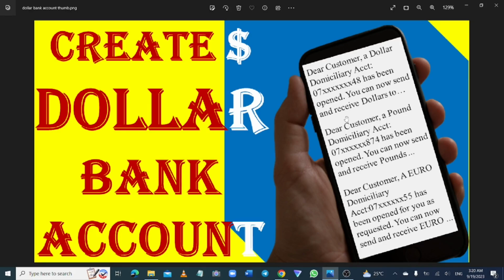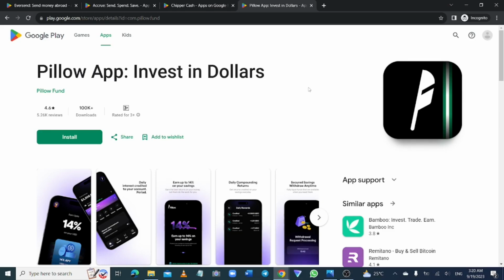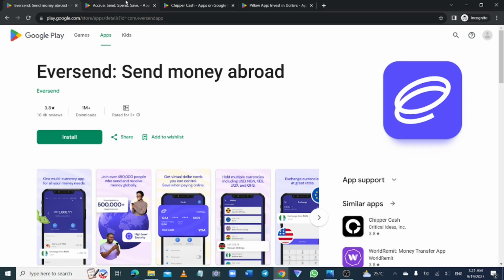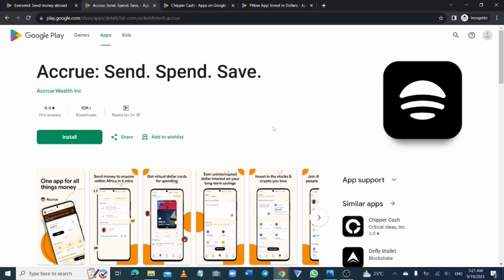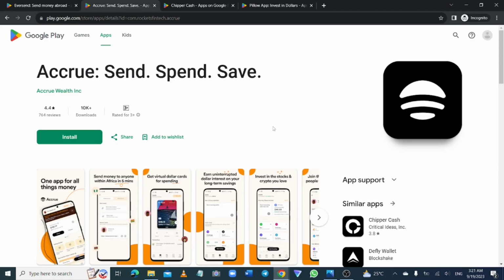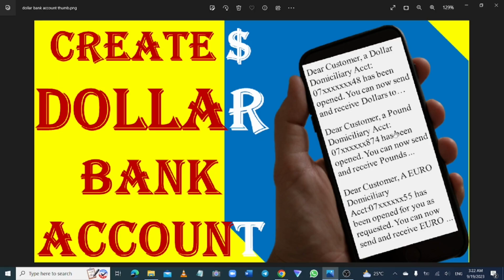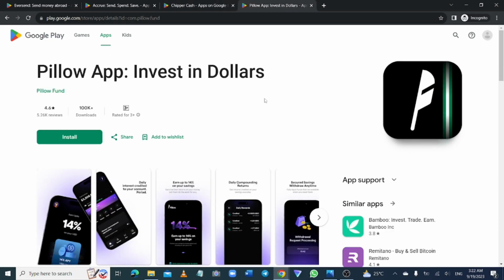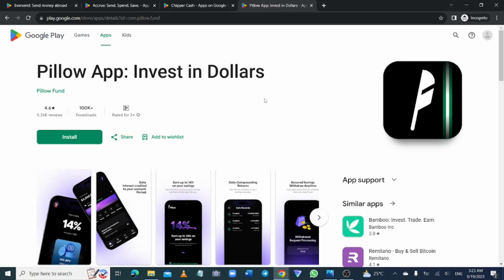How to create dollar account in Ghana (REAL ACCOUNT NUMBER)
How to create dollar account in Ghana and getting a real account number that you can receive money into it.

The important of having a dollar account is many and here in Ghana you can easily open a dollar account and in this video you will learn the real way to open a dollar account.

After watching this video you should be able to open a dollar account with your bank without any difficulty.